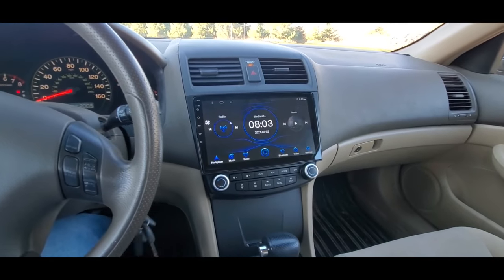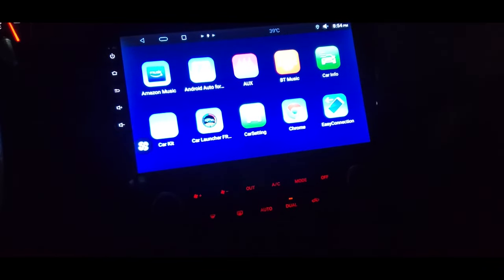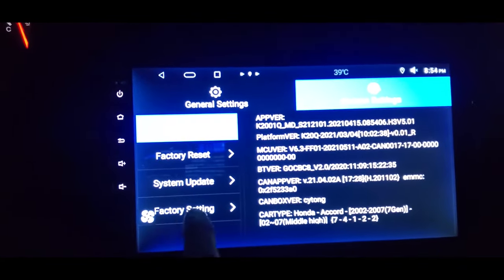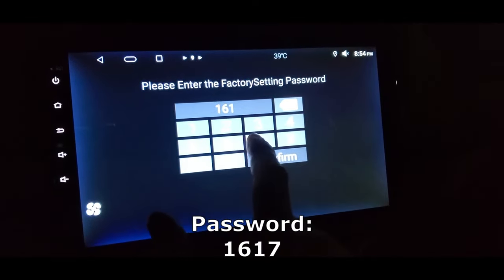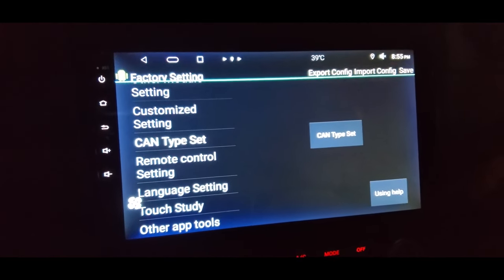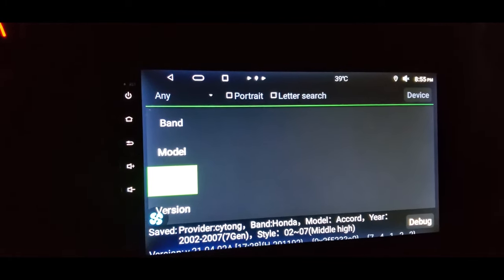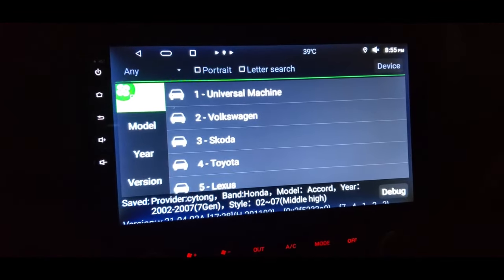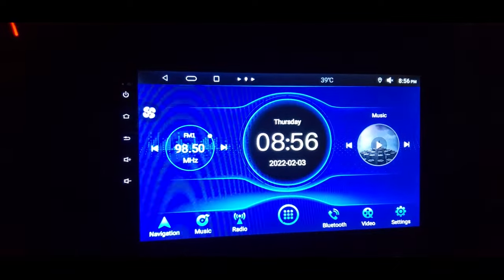How to Set CANBUS Settings on an Android Car Radio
This is the Android Radio shown in this video
The updated version of this radio is

In order to do this, you will need the password which is also given in this video (1617). For even more settings, use password: 16176699.

If you are using a different Android aftermarket radio than the one shown here, you may need a different password.

1617
16176699
8888
8878
8317
3368
123
126

Have you installed an aftermarket Android Radio in your vehicle, but now the A/C, heater, or blower doesn’t work correctly? Changing the CANbus settings may fix the problem.

CAN bus refers to a “Controller Area Network” that is a vehicle bus standard that allows devices within the vehicle to communicate with each other without a host computer (such as your aftermarket radio communicating with your dual-zone A/C). In order for CANbus to communicate properly, each component needs to be using the same communications protocol. Different vehicles may have slightly different communication based on the features/functions that the car has.

A good example of this is a Honda Accord that has a single air-conditioning setting for the entire vehicle, vs the same vehicle with dual climate control. The communication between the A/C settings will be slightly different between these 2 different styles. If the wrong canbus setting is set, then certain functions won’t work.

In order for the aftermarket radio to work correctly, it needs to know which vehicle it is being installed in. Fortunately, you can set this in the settings of the Android Radio. This video walks through the process of entering the radio settings and changing the CAN-bus type.

Make sure you have installed the radio correctly! There is a “Y-cable” with green connectors. This should be used if you have a single climate control. It should NOT be used if you have a dual climate control vehicle. Just make sure you follow the instructions when you install the radio, and you should be fine.

The android radio installed in this vehicle is an aftermarket 10.1” screen from EzoneTronics. The following is the link where I purchased this radio: